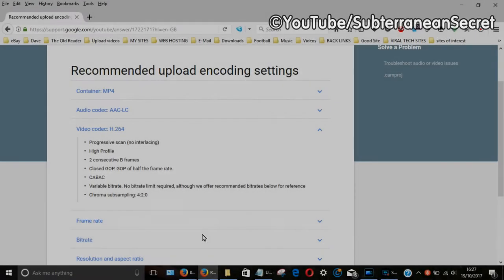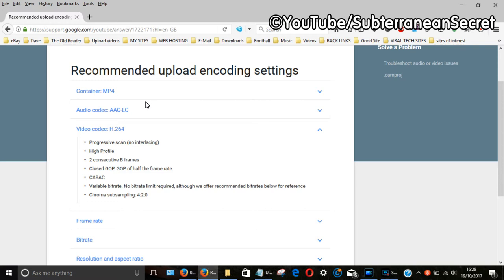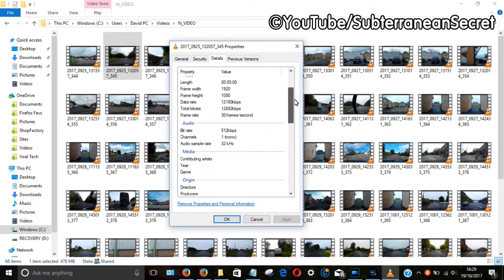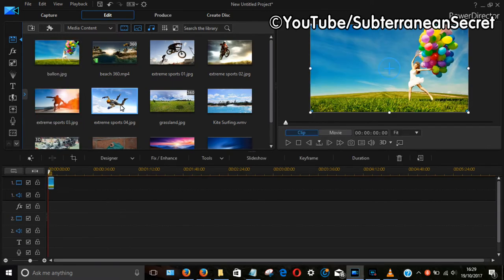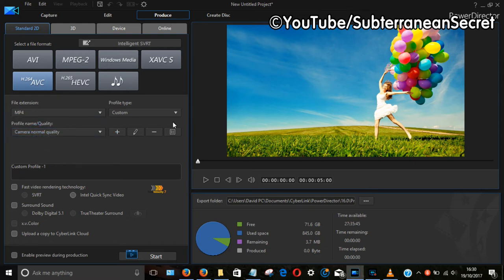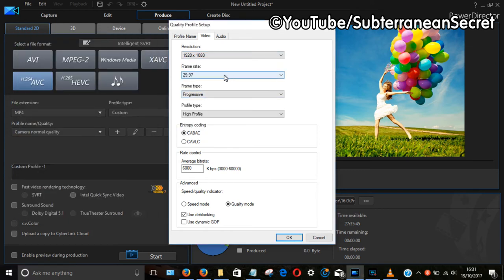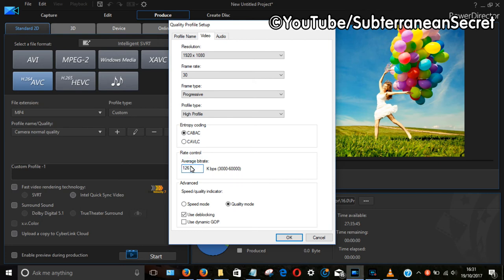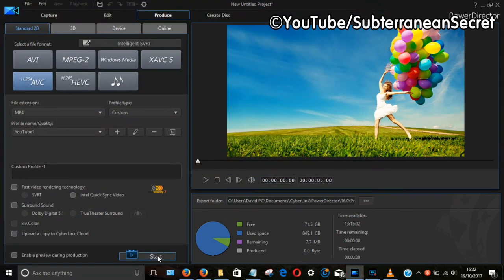How to Create the Best Render Settings in PowerDirector when Uploading to YouTube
This video will show you how you can set the correct render settings within PowerDirector when uploading to YouTube.